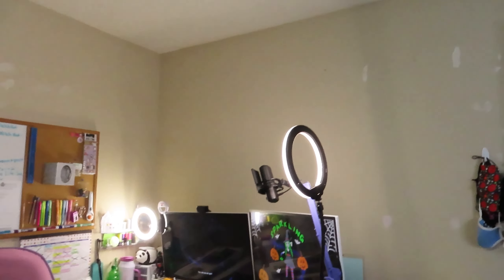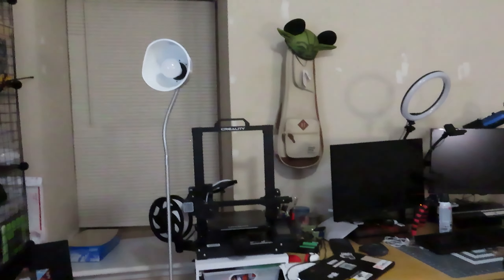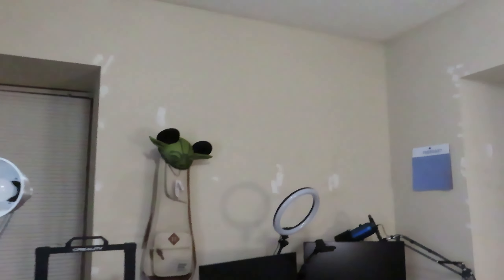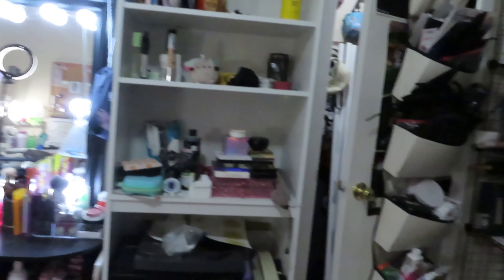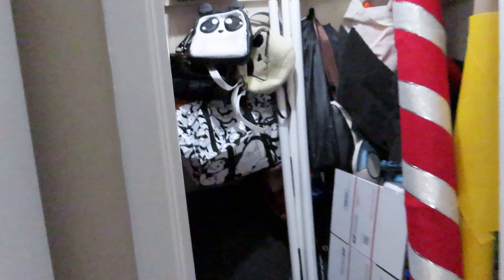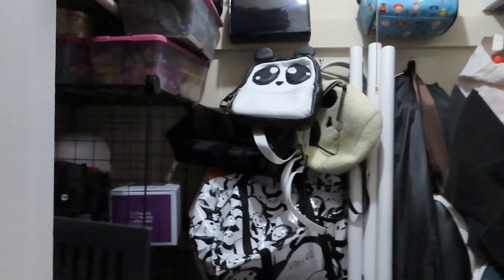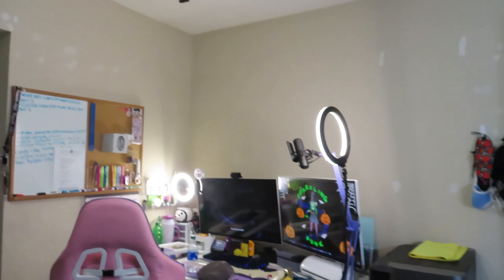Packing for My New House - Part 4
I hope y'all enjoyed this video. I am so excited about my move and so excited to be sharing this journey with everyone!